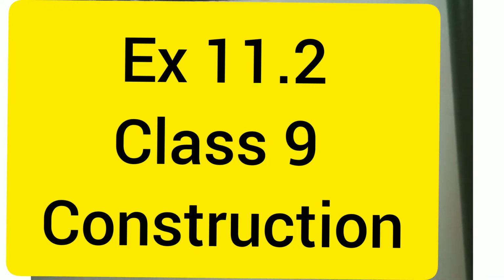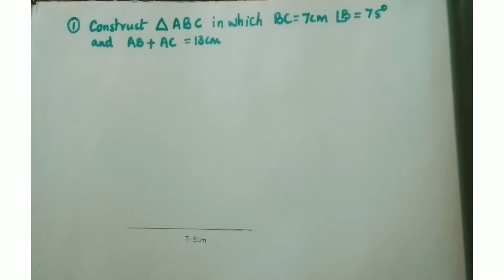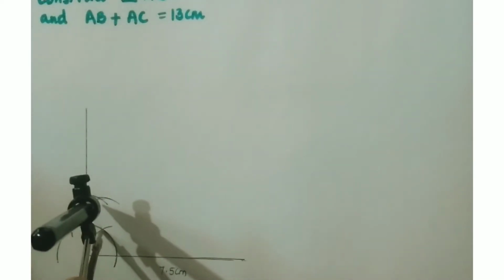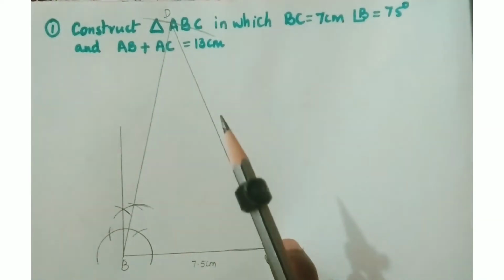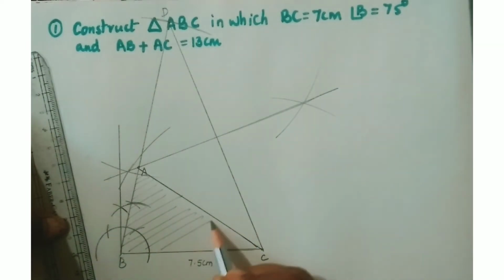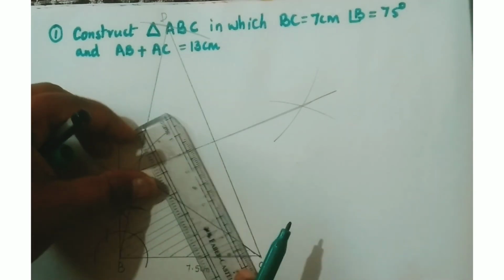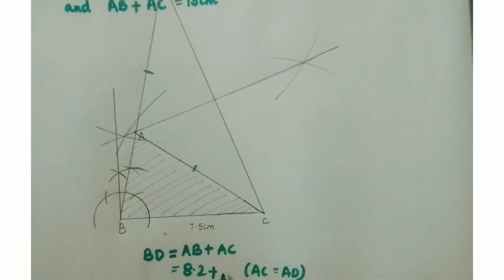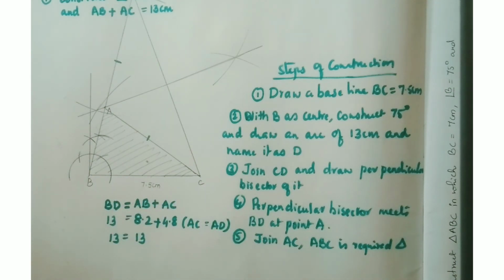Class 9 , Construction Ex .11.2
Class 9 , Construction Ex .11.2 Q1 Construct triangle